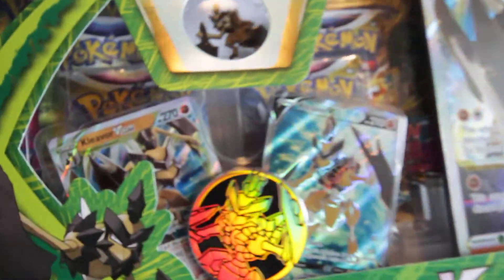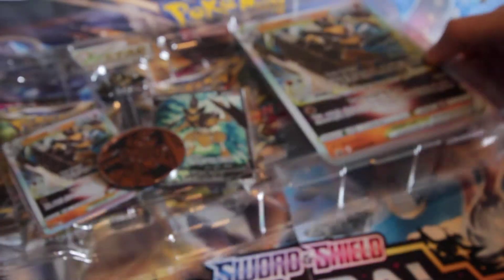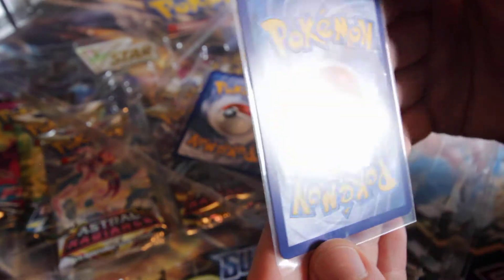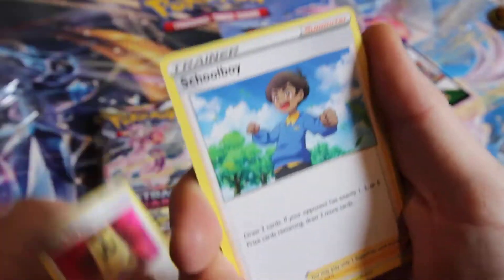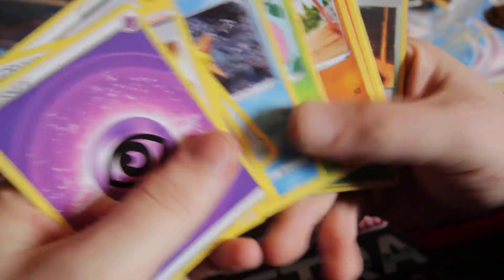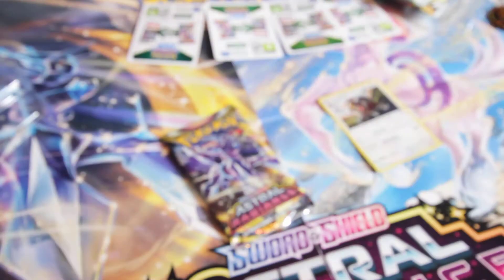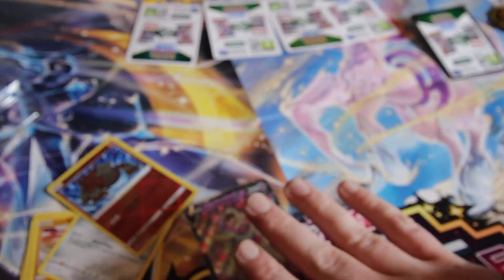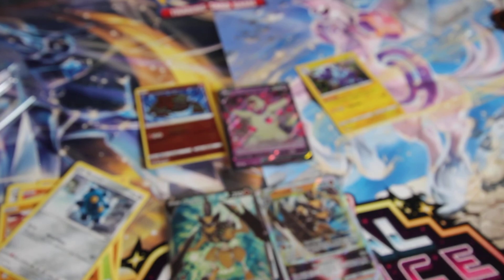(NEW!) Kleavor V-Star Premium Collection Box Opening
Easily one of my favorite Hisuian Pokemon so I HAD to grab one of these!